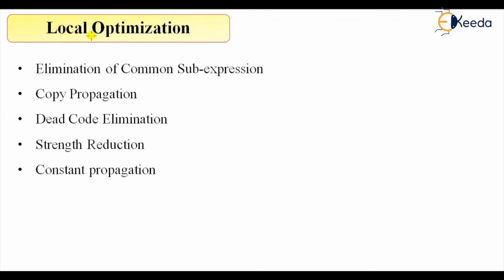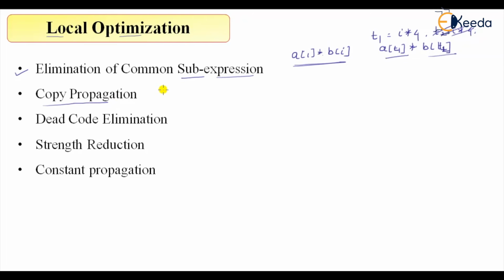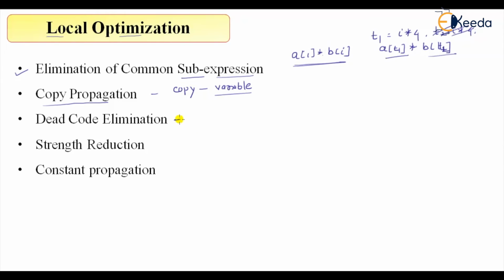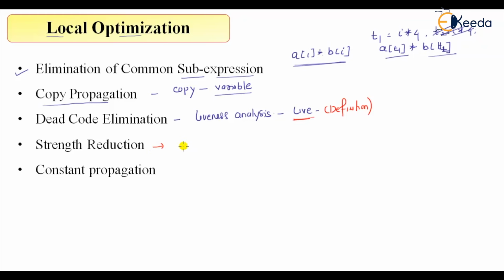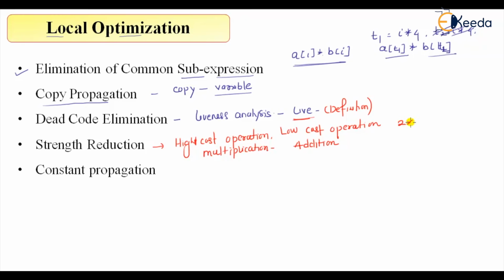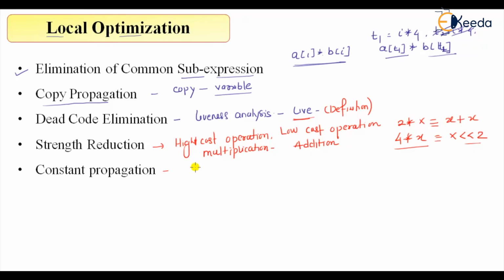Types Of Optimization: A Comprehensive GATE Tutorial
Welcome to our in-depth tutorial on "Types of Optimization in Compiler Design" specially crafted for GATE (Graduate Aptitude Test in Engineering) aspirants and anyone interested in mastering the fundamentals of compiler optimization. Whether you're preparing for GATE CS or simply eager to enhance your knowledge, this video is your ultimate resource!

In this video, we'll explore the various optimization techniques used in compiler design, helping you build a strong foundation in this critical area of computer science. Our expert presenter will break down complex concepts into easy-to-understand segments, ensuring that you grasp each optimization type thoroughly.

Here's what you can expect to learn:

Introduction to Compiler Optimization: We'll kick things off with an overview of compiler optimization, its significance, and how it contributes to efficient code execution.

Local Optimization: Dive into the world of local optimization techniques, including constant folding, strength reduction, and common subexpression elimination. Understand how these methods work to improve code efficiency.

Global Optimization: Explore global optimization strategies such as control flow analysis, data flow analysis, and loop optimization. Discover how these techniques enhance the performance of your code.

Interprocedural Optimization: Learn about interprocedural optimization and how it optimizes code across function calls, including inlining, interprocedural data flow analysis, and more.

Target-Dependent Optimization: Delve into target-dependent optimization, where we optimize code for specific hardware architectures. We'll discuss the importance of understanding the target machine and its impact on code generation.

Happy Learning.